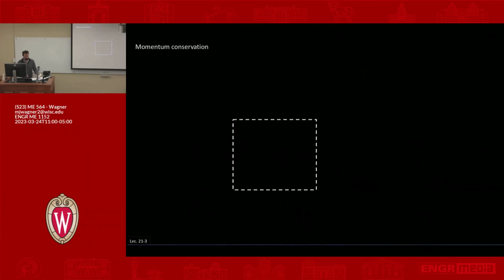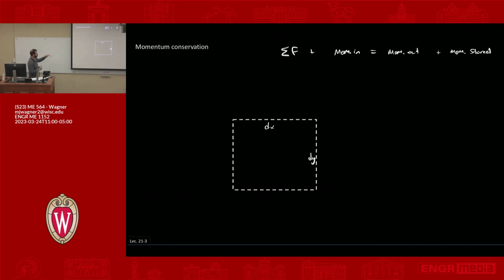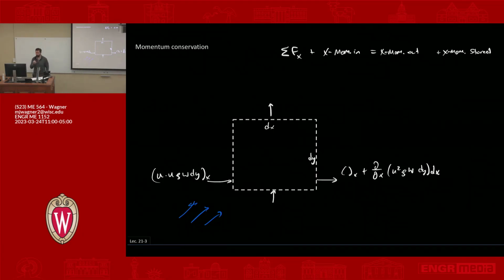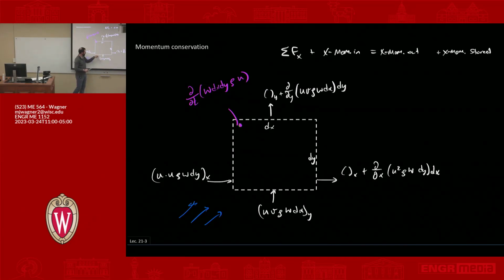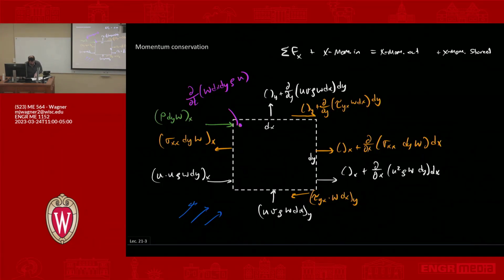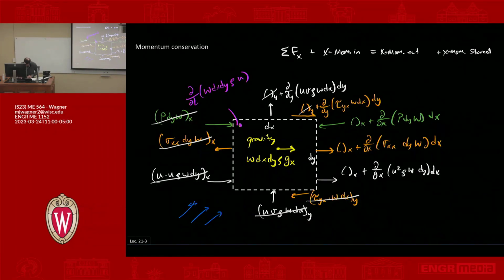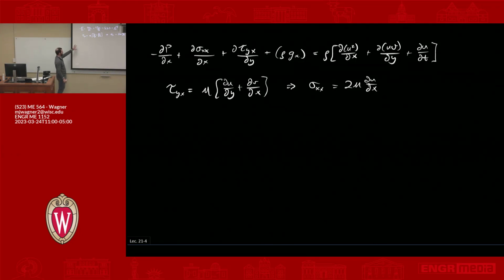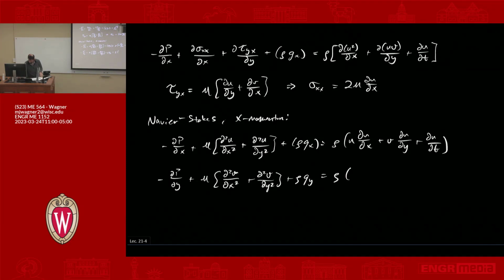ME564 (S23): Lecture 21.3